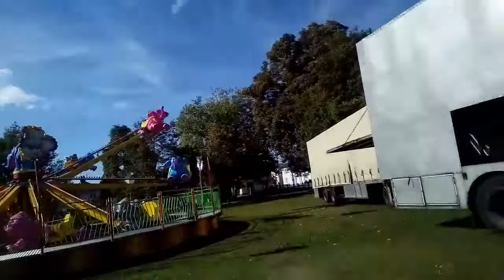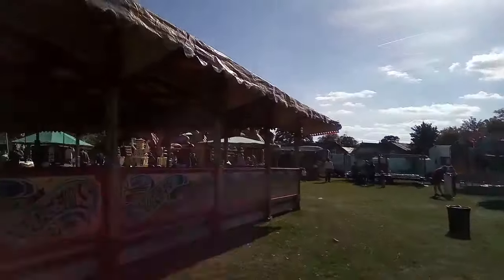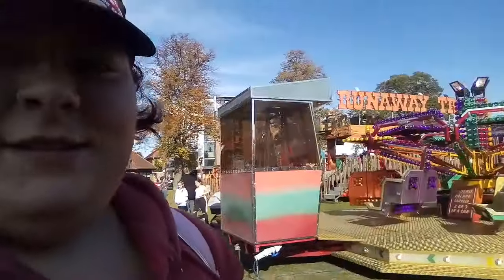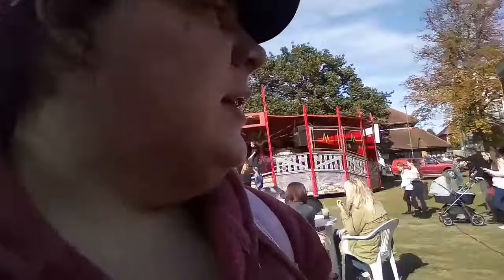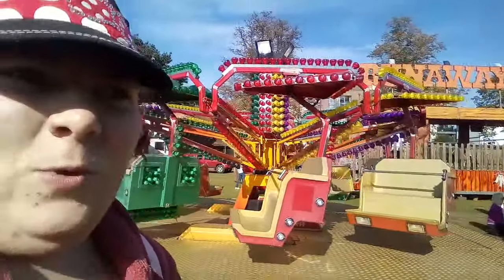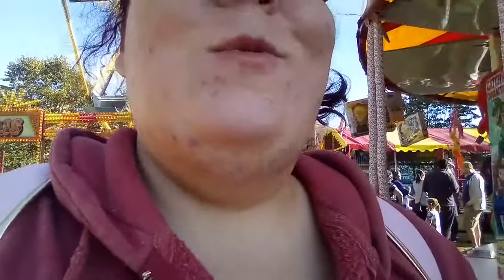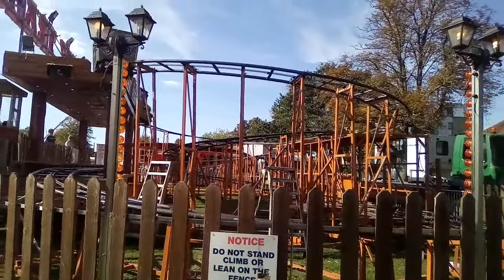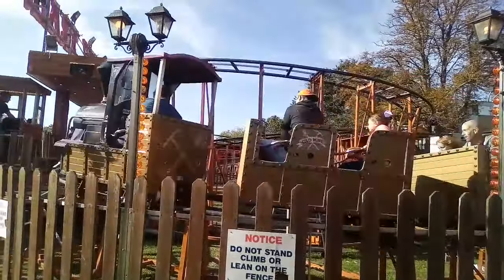Looking around hershem fairground 2018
I do love a fairground